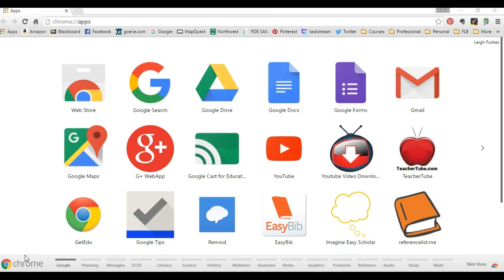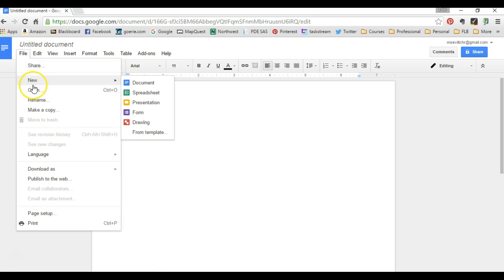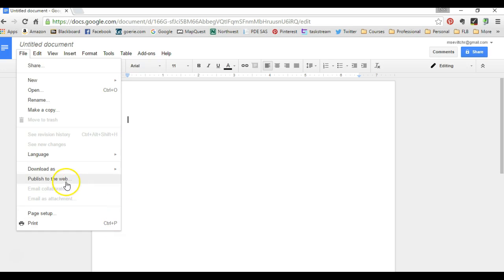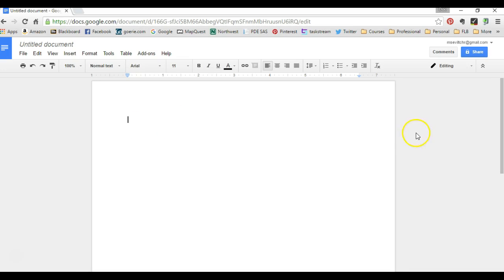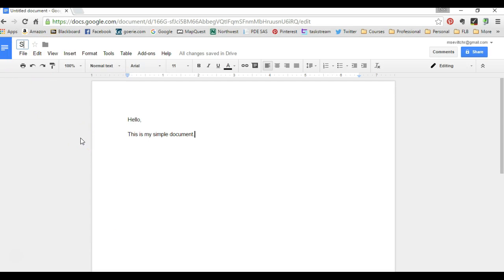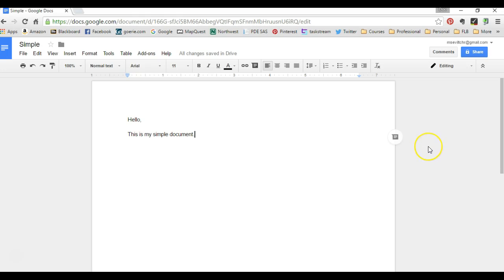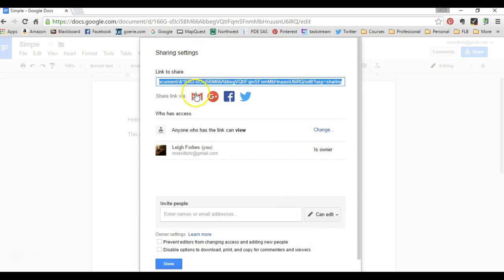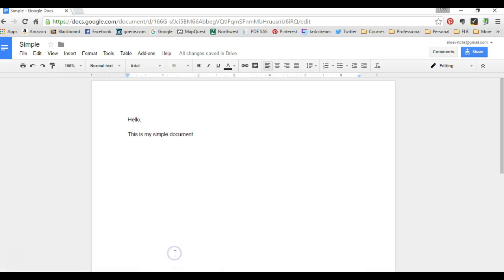Google Docs Simple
Making a Doc from a blank page